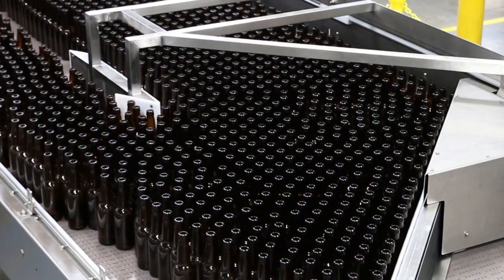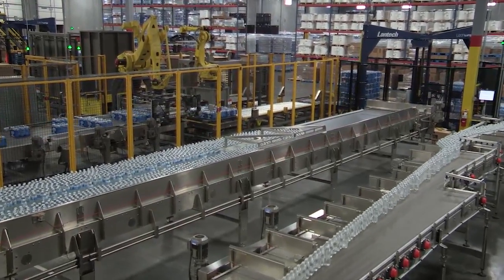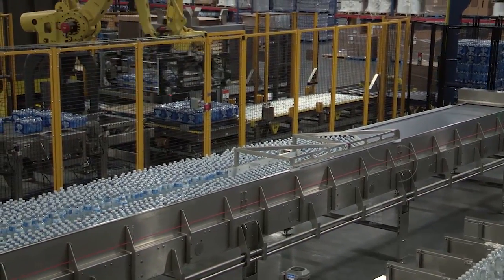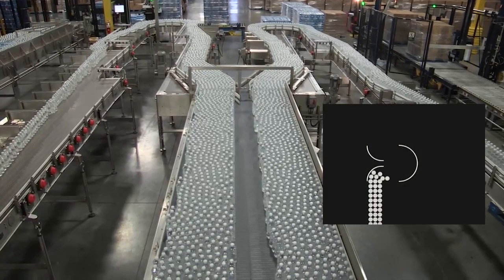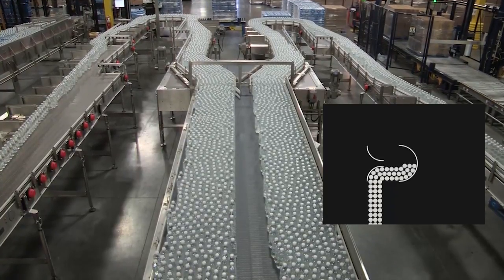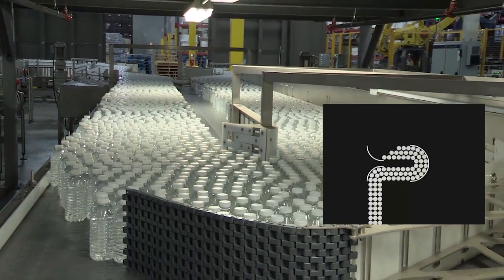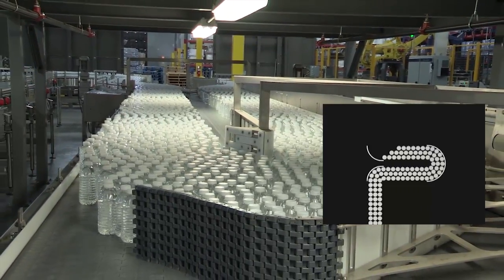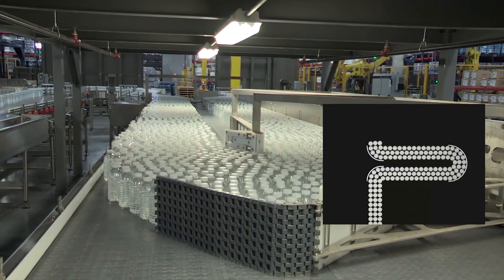Mass Flow Accumulation -DYNAC 7100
DYNAC mass flow accumulation absorb microstops and isolate machine centers to ensure high efficiency production in your packaging line.